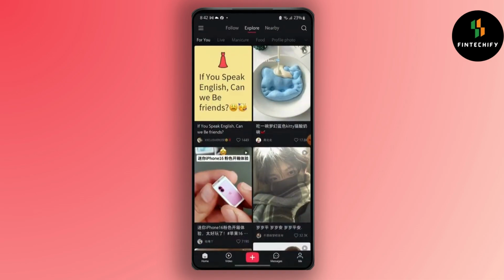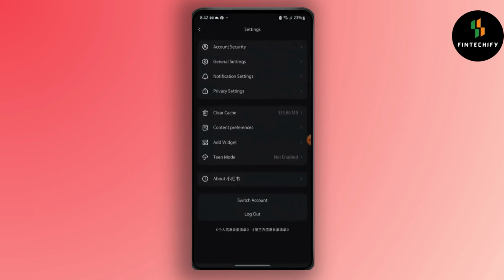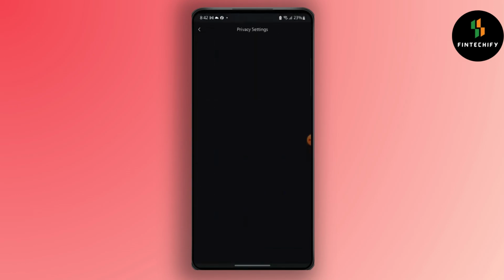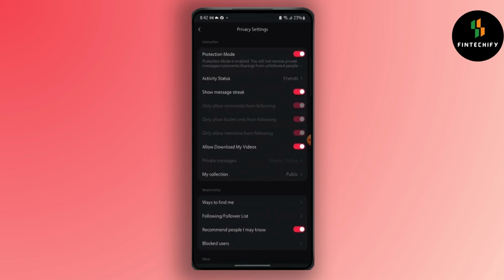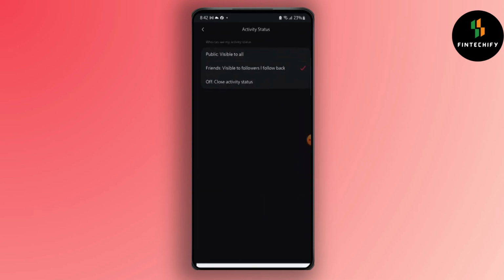How To Hide/Unhide Activity Status On REDnote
Welcome to our step-by-step guide on "How To Hide/Unhide Activity Status On REDnote"! If you're looking to manage your privacy and control who can see your activity status on REDnote, this video is for you. We'll show you how to hide or unhide your activity status on REDnote, giving you full control over your online presence. Whether you want to keep your activity private or make it visible to your contacts, these simple tips will help you customize your settings and protect your privacy.

What you'll learn:

How to hide activity status on REDnote
How to unhide activity status on REDnote
Step-by-step process to adjust your privacy settings
How to manage your visibility on REDnote
Timestamps: 00:05 How to hide activity status on REDnote
00:25 How to unhide activity status on REDnote
00:40 Adjusting your privacy settings on REDnote
00:55 How to protect your privacy on REDnote